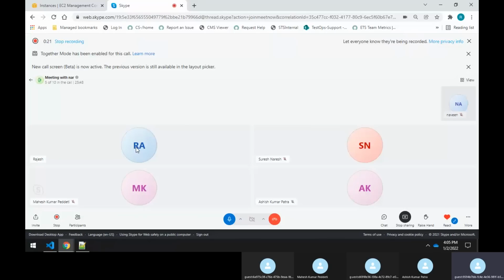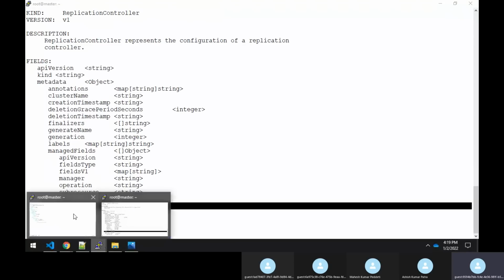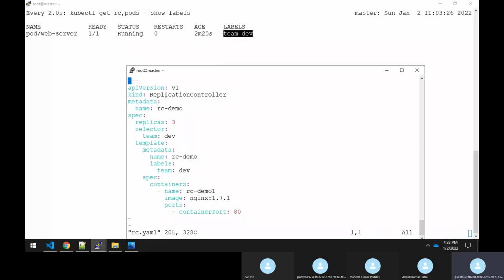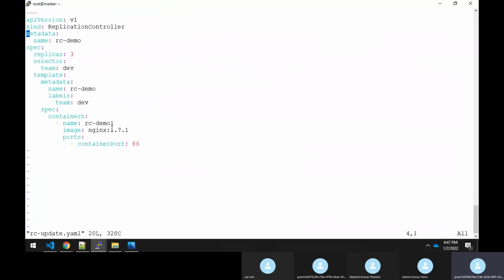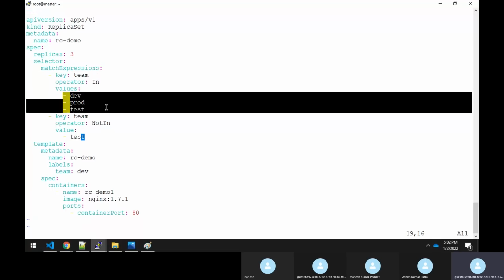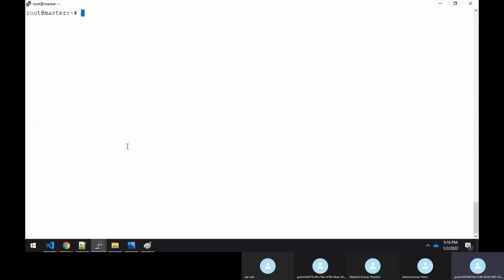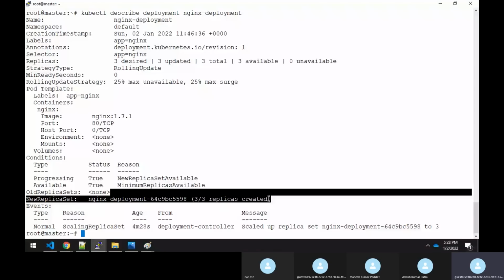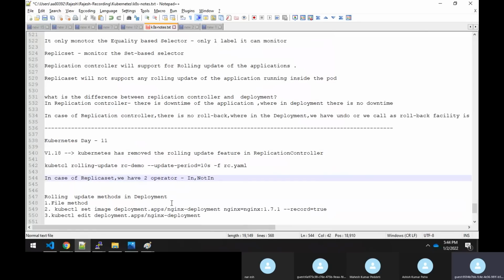Kubernetes-Day-11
Kubernetes Replication controller,ReplicaSet & Deployments